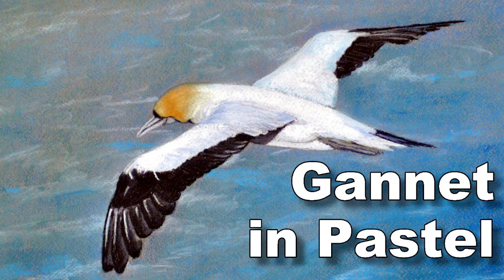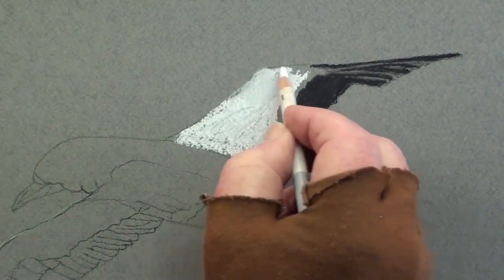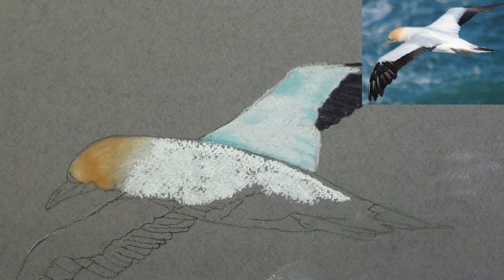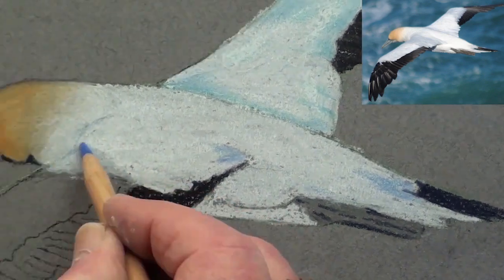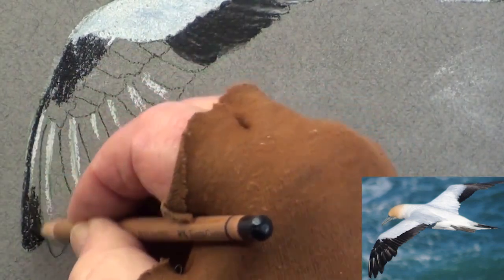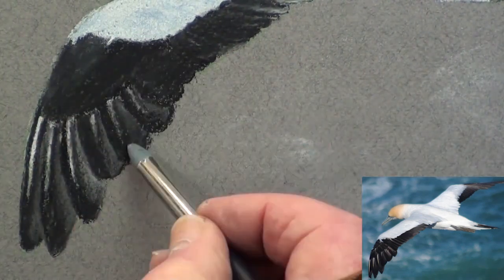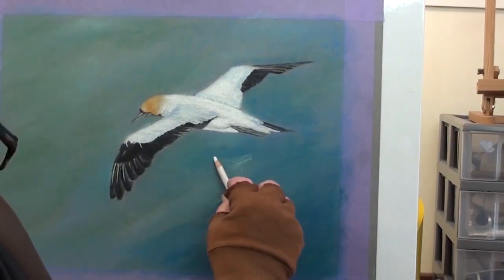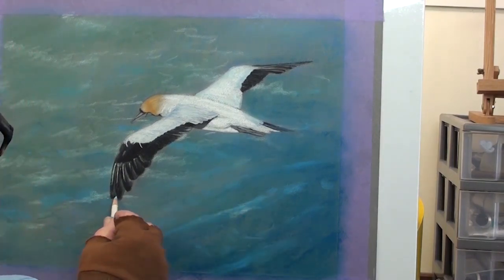Bird Painting - How to Paint Birds in Pastel - Gannet Time Lapse Drawing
In this online art lesson you will learn how to paint a Gannet bird in flight. You will learn how to paint the wing detail as well as the secret to painting white feathers.

how to paint birds in pastel gannet time lapse drawing, bird painting